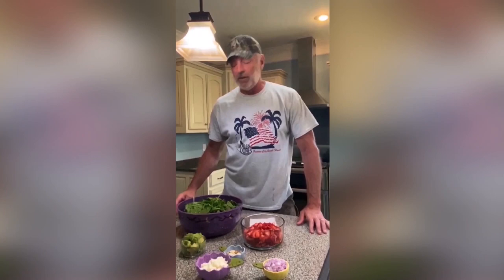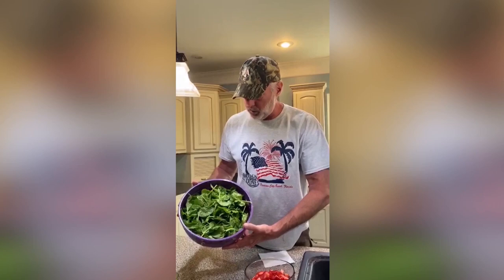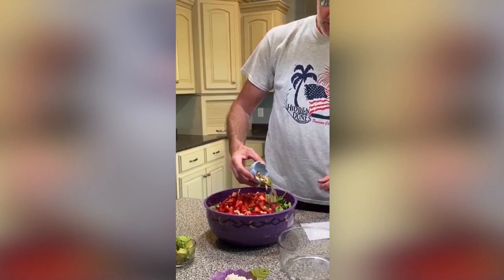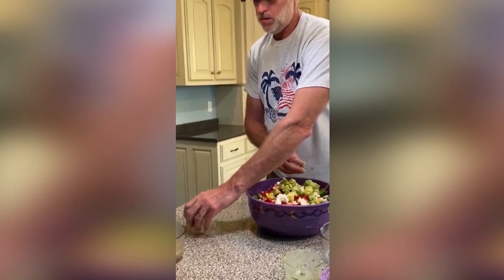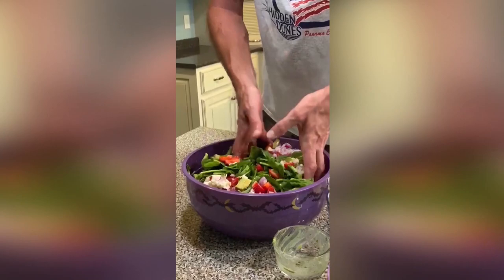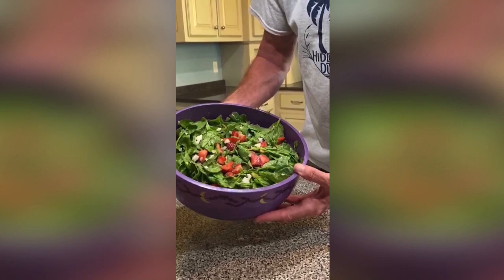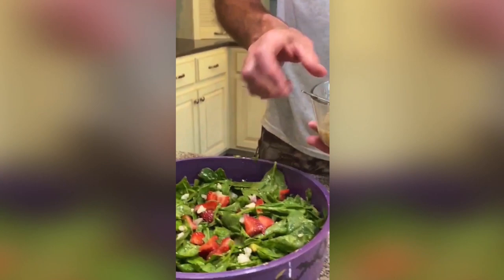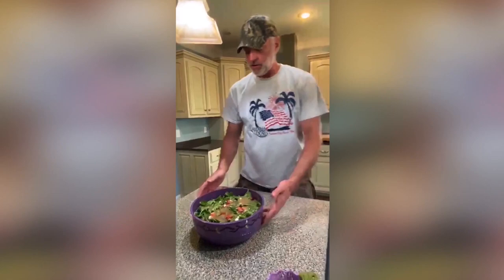Darryl Worley's Strawberry Poppy Seed Salad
Darryl Worley makes his Strawberry Poppy Seed Salad for Today in Nashville airing weekdays at 11am on WSMV-TV